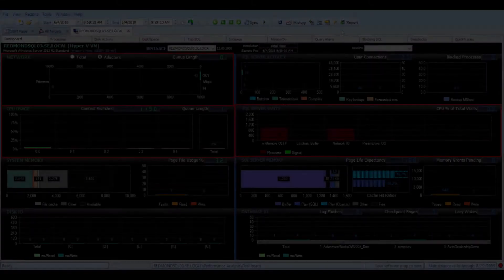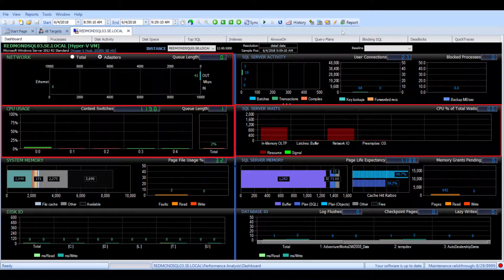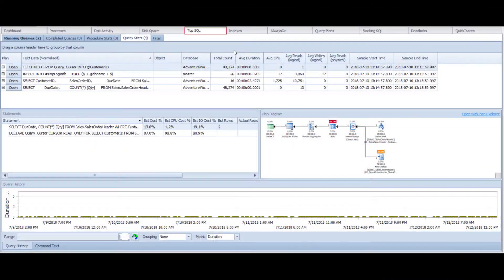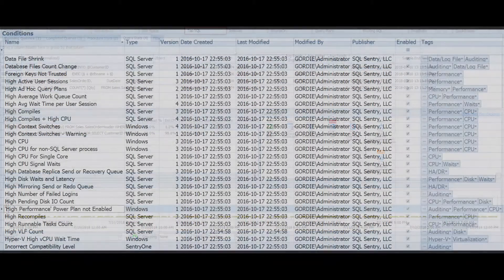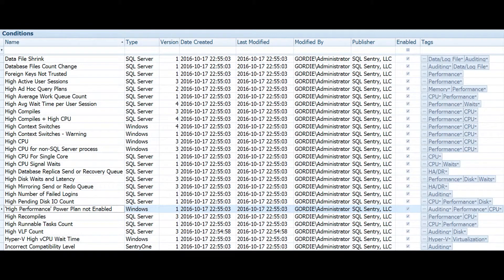SQL Sentry Essentials Overview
SQL Sentry Essentials is a new edition of SQL Sentry, the top-rated SQL Server database performance monitoring solution. Essentials includes the most useful features and functionality for monitoring, diagnosing, and optimizing SQL Server performance for up to 5 database targets.